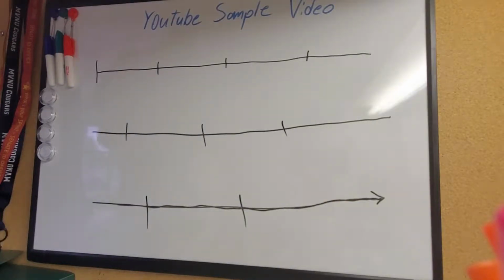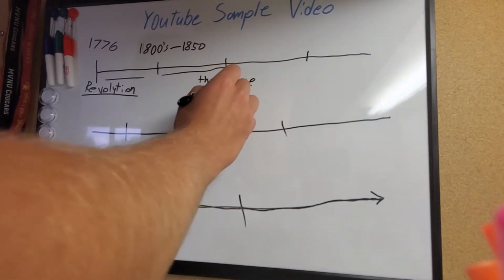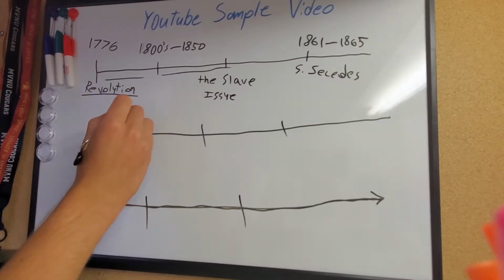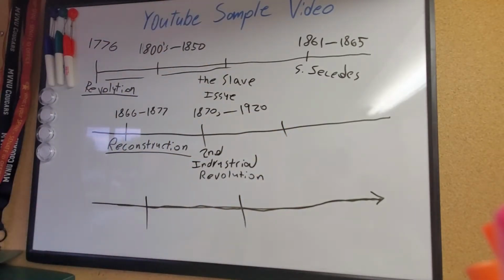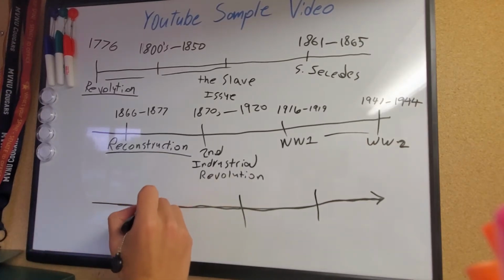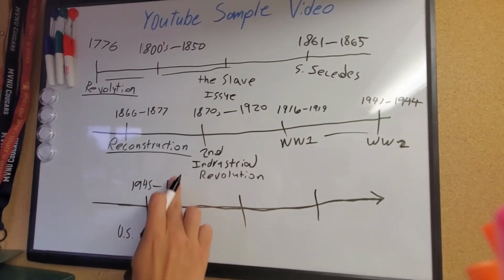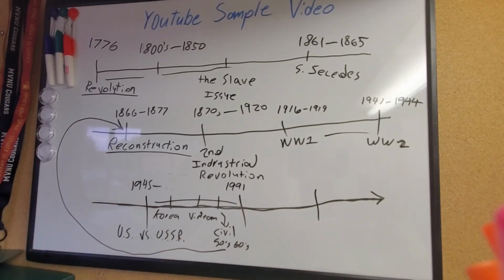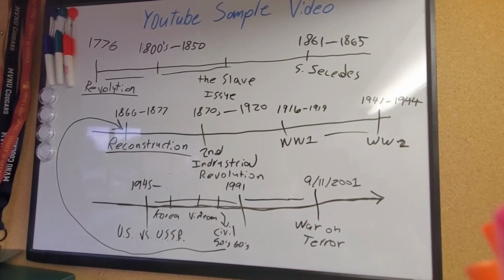Brief History of U.S.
Sample video for a college class.